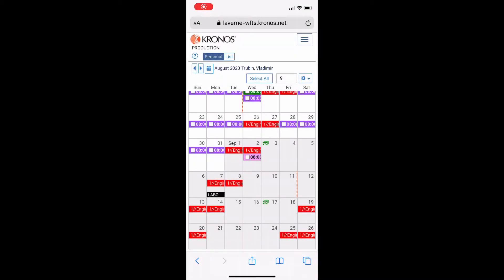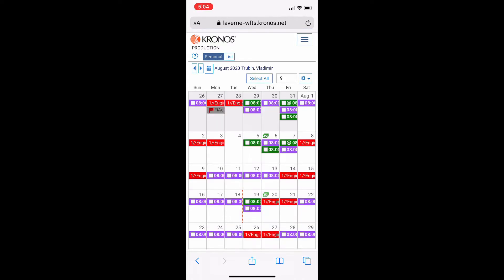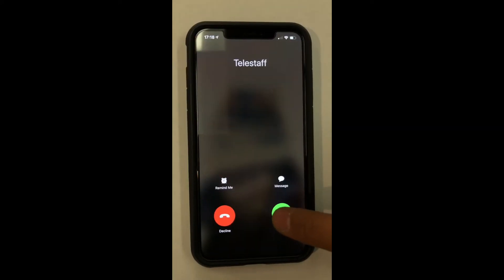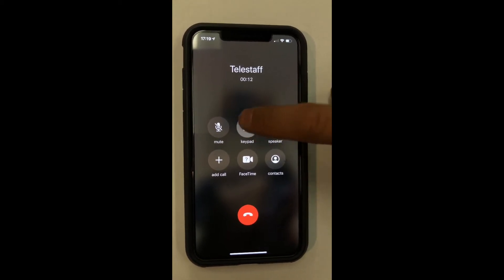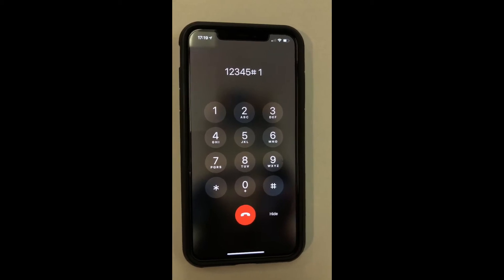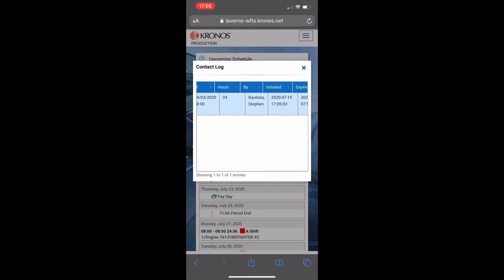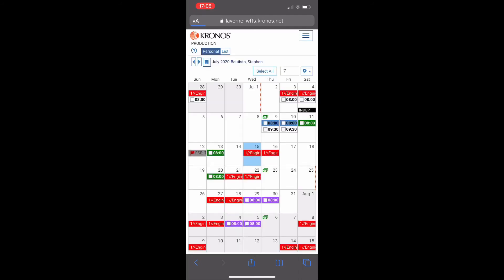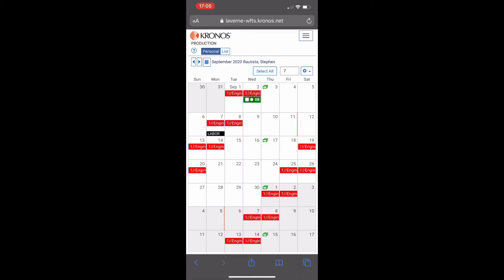Telestaff- canceling vacation or trade